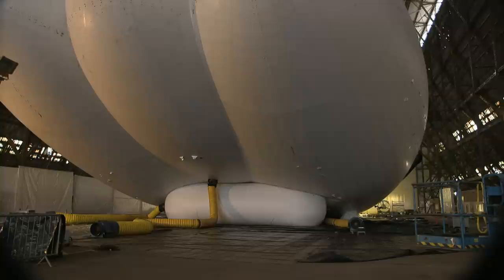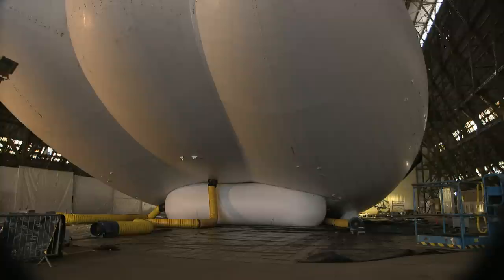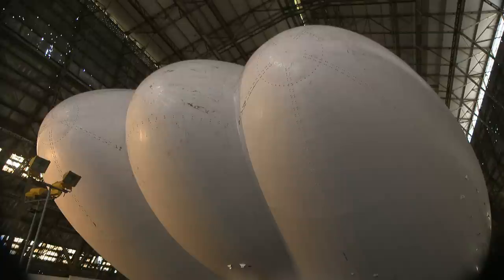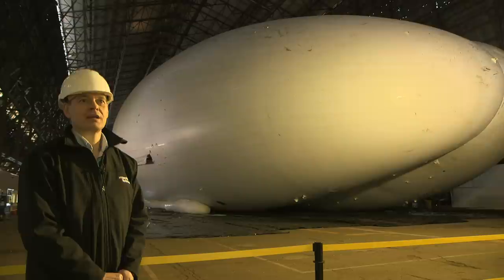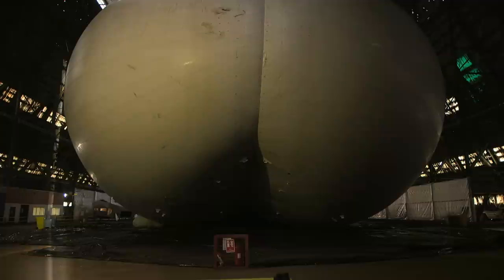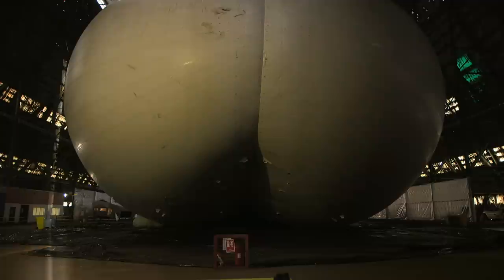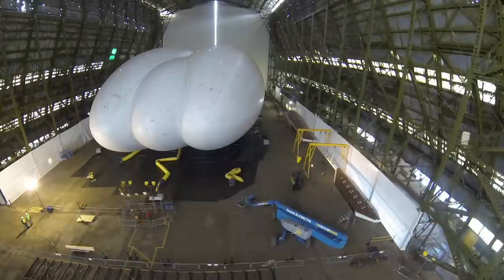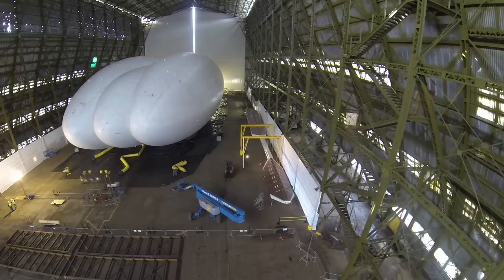How to assemble world's longest aircraft ? BBC News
Find out how to assemble the 91m helium-filled hybrid Airlander. BBC News visited the headquarters of Hybrid Air Vehicles in a massive hangar at Cardington, Bedfordshire, to see the flying leviathan being put together.
The longest aircraft in the world has been unveiled at an airfield in Cardington, England, from where the great airships of the 1920s flew. Originally developed for the US military, the 91m helium-filled hybrid Airlander project was scrapped owing to budget cuts. Now the giant aircraft is being brought back to life by a British company which plans to build hundreds of the environmentally friendly craft for passengers and cargo.

Video Journalist: Dean Arnett Stop/Start is a series of video features for the BBC News website which follows both new trends that are beginning and old traditions that are coming to an end.